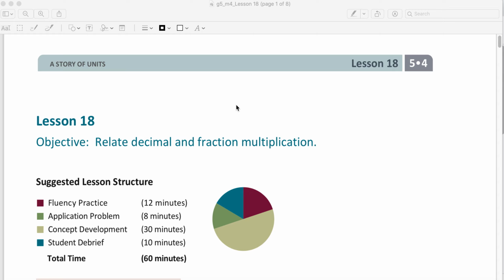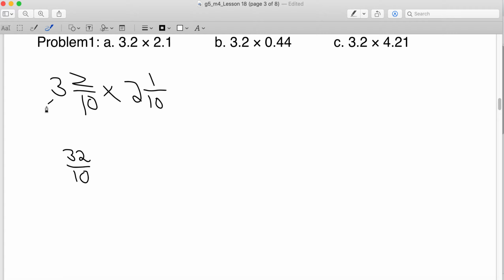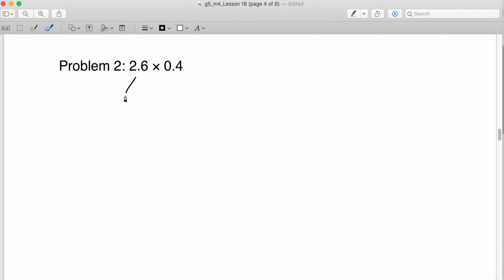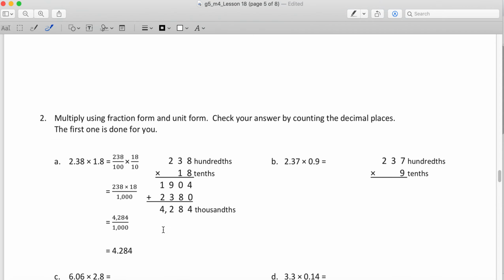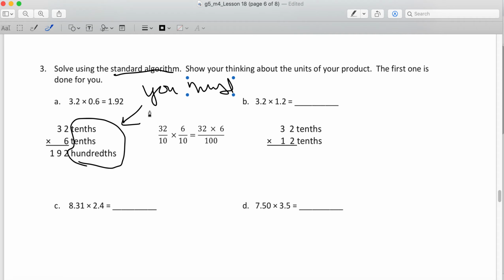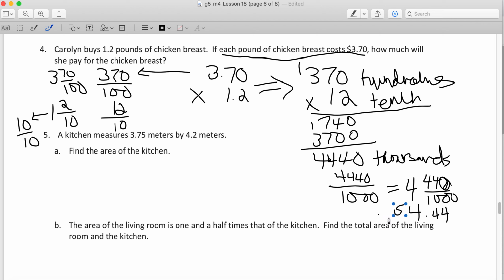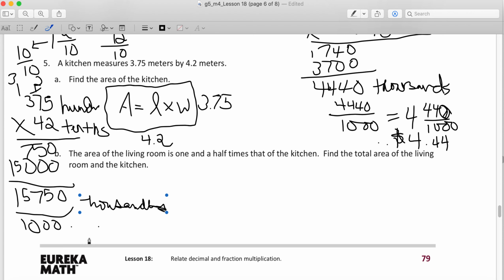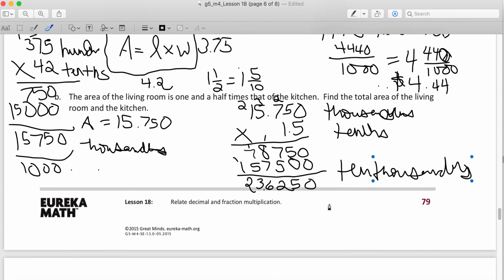E Learning Grade 5 M4 Lesson 18